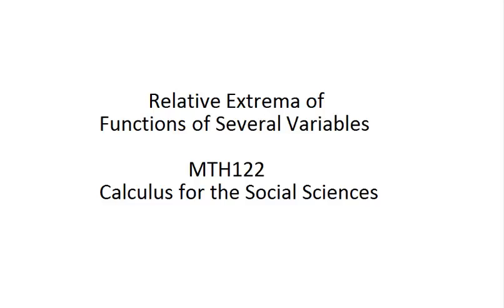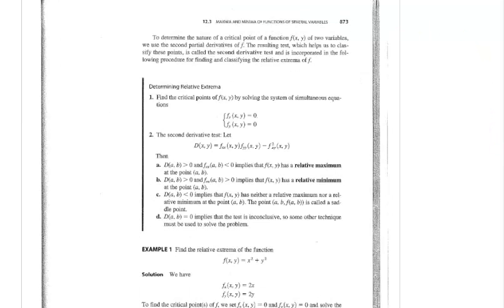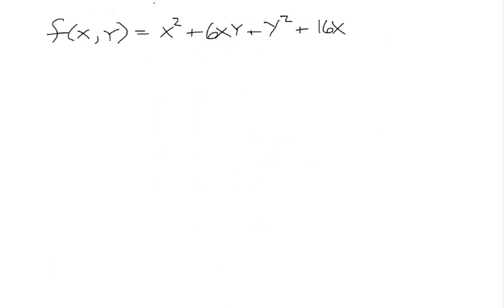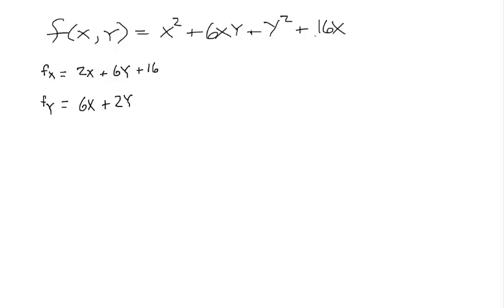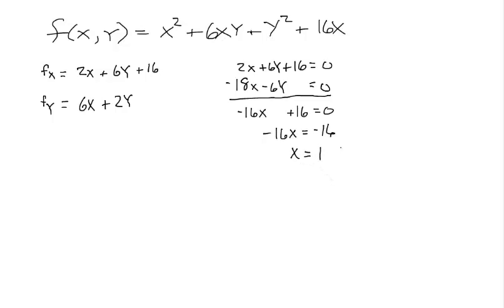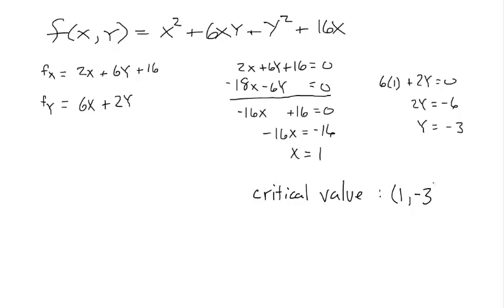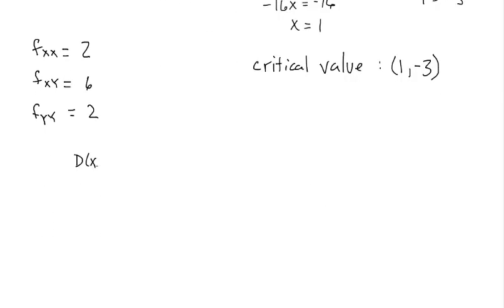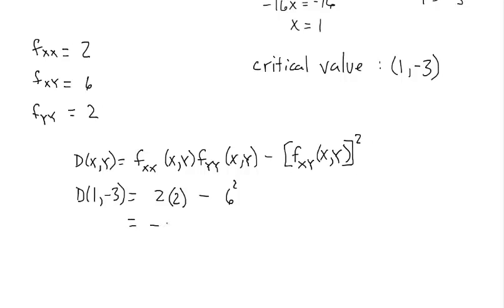relative extrema of functions of several variables